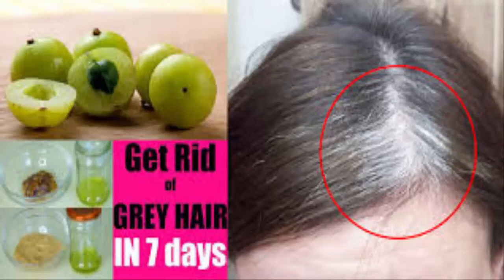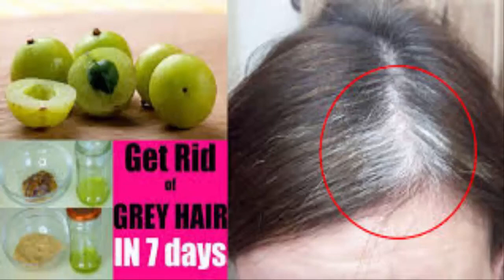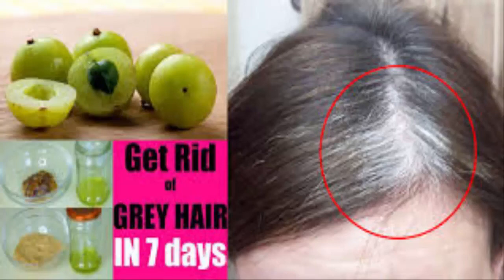GET RID OF GRAY HAIR FOR GOOD All You Need Is One Ingredient And The Results Will Amaze You!